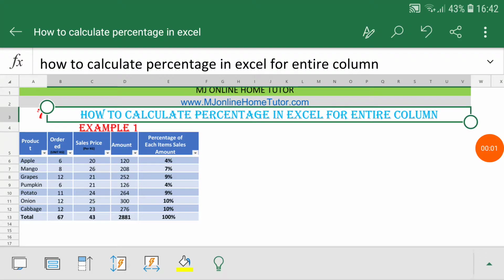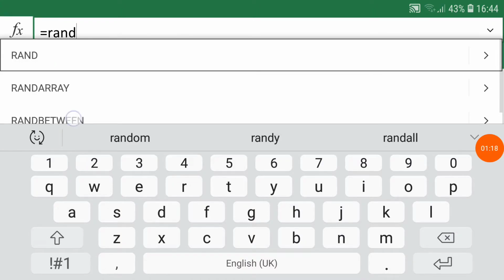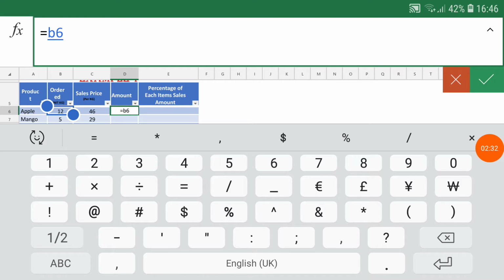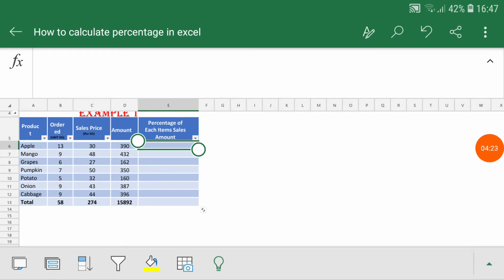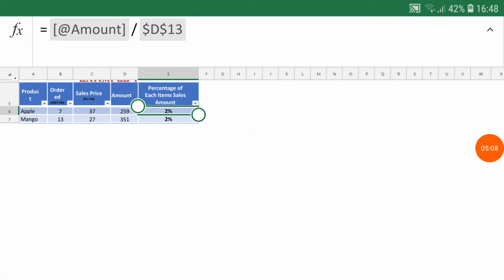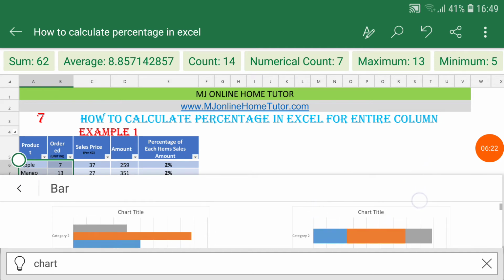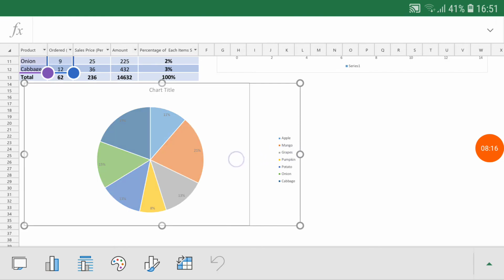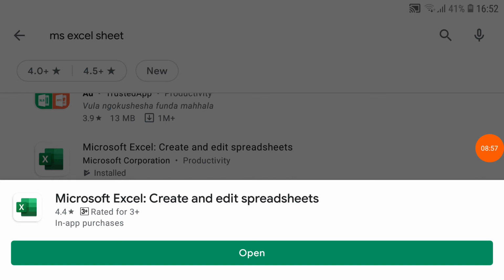How to Calculate Percentage in Excel for Entire Column on Mobile Phone Android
How to Calculate Percentage in Excel for Entire Column on Mobile Phone. In this video we will discuss how to calculate percentage in excel in mobile. The formula to calculate percentage on Excel on mobile and desktop. So if you learn how to calculate percentage in excel sheet in mobile then you can easily understand how to calculate percent difference between two numbers or Entire columns of Microsoft Excel.

With the help of this video you will get to know how to use excel on android phone. The video is also about how to make graph in excel in phone as we will create pie chart and few more graph as well. If you will learn how to use excel in android phone you can use the same way on desktop versions of Microsoft Excel even in android tablets as well. By this Excel android tutorial you will learn about calculations on MS Excel in android phone this training is also teach you how to make chart in excel in mobile

As per my student’s feedback they understand percentage calculation in excel properly with this training and they find it very useful so I will recommend you to watch complete video to understand this Excel percentage calculation example accurately. I will show more examples of percentage calculation as well in this video training. Some more important things I have for you which will make you a champ of Excel that I will discuss after this example.
But I want your full concentration and attention as I am going to start this tutorial so give your attention to it and subscribe and like on this video now which proves that you are here with me to underhand this example so subscribe and like it now.

Let me show you more examples of percentage calculation before that I want to give you some important things which will help you be an expert of Microsoft Excel
As we know practice makes a man perfect for that you need to engage yourself with Excel minimum once or twice a day.
Get in touch with us via whatsapp and learn a lot about excel
Or you can join our Facebook group both links are mentioned below you can join it easily.
For practice and easier understanding of this example I have created interactive tutorials on website which will explain you this example step by step and you can have this Excel file also for practice even for each tutorial I also add some MCQ’s in the end the tutorial page which will increase your understanding. So to have interactive tutorials or this excel file or MCQ get the

Now let’s discuss 15 examples of percentage calculation which are very useful for you, as we know there are many ways to calculate percentage for different aspects for different results. To make it simple for you we have started this training from basic to advanced level so you will become an expert in percentage calculation on Microsoft Excel. You can apply any one as per you requirements or watch all videos to understand percentage calculations in excel from basic to advance in different methods such as
Percentage between two cells
Percentage between two numbers
Percentage in excel chart
Percentage for entire column
Percentage multiple rows
Percentage pie chart
Change of percentage
Percent change formula
And more examples of change of percentage calculations
I will recommend to watch all videos to understand percentage calculation then watch Change of percentage calculation all examples given in separate videos so you can understand each video properly.